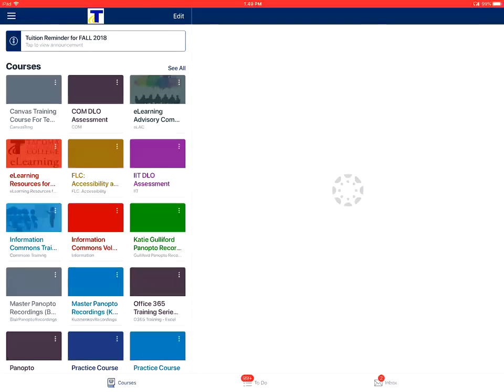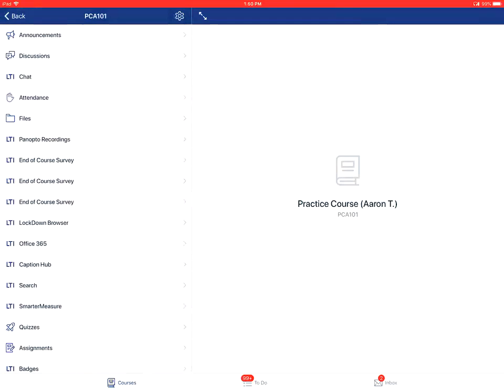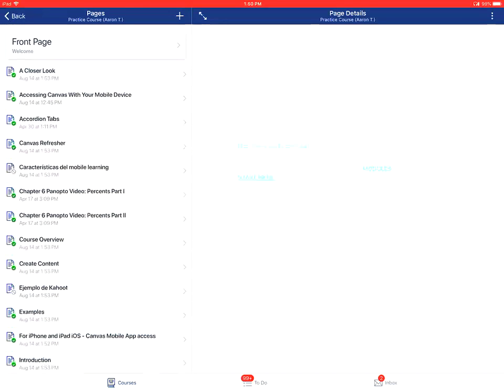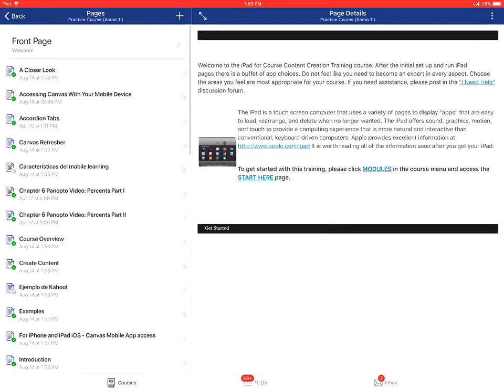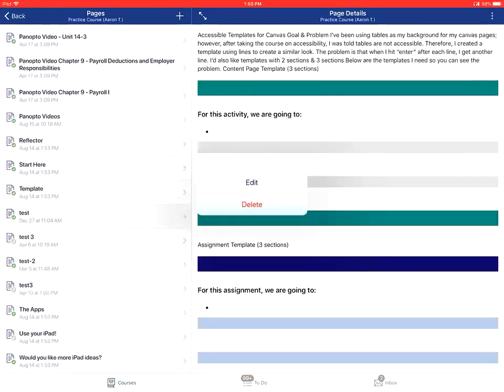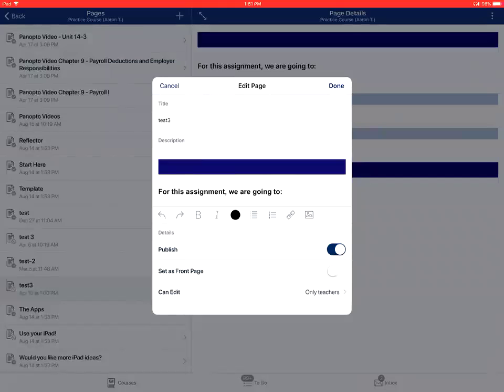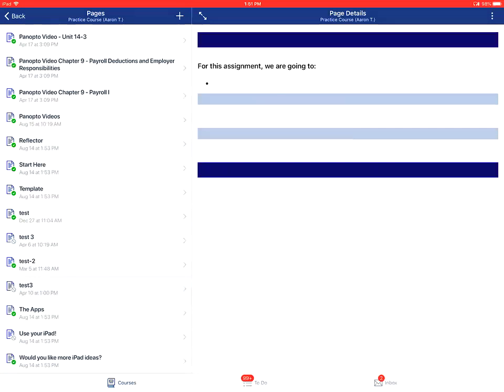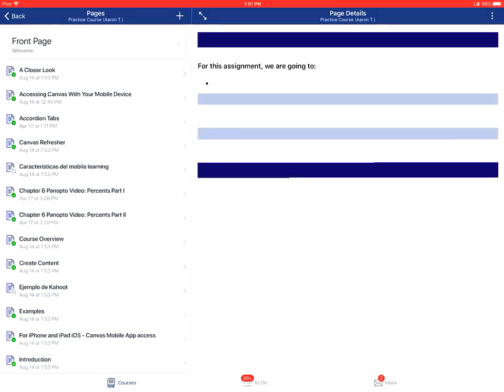How do I view pages in the Teacher app on an Apple device